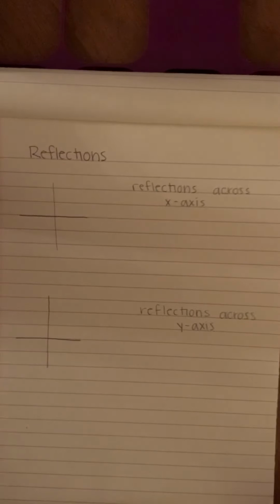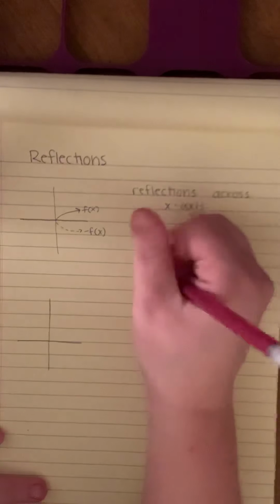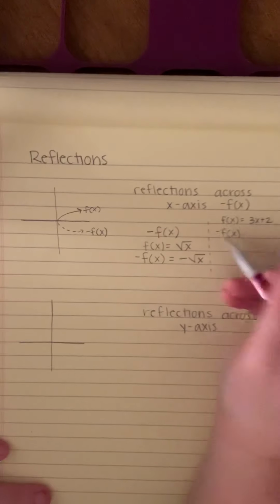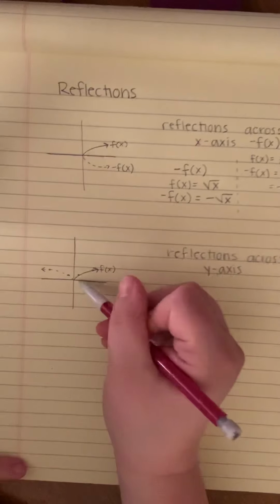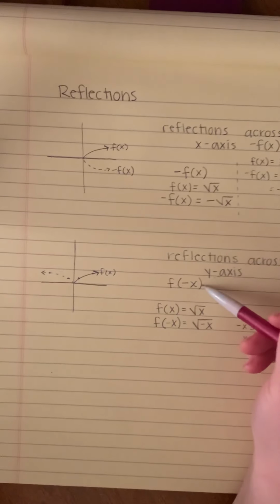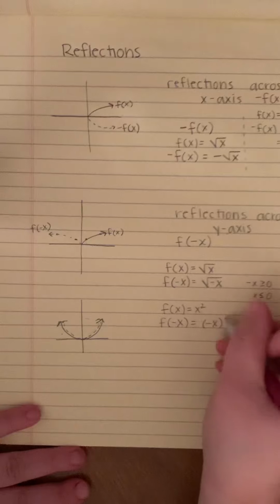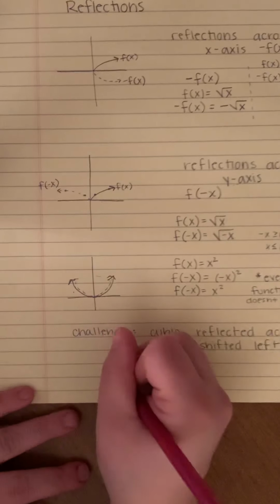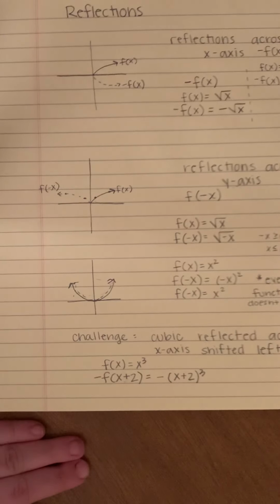January 30, 2020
Reflections FST